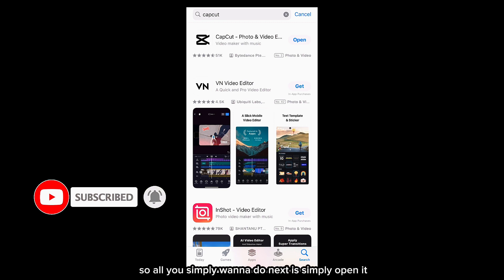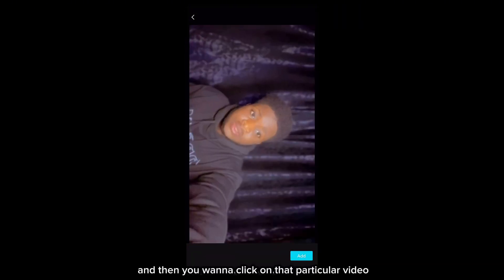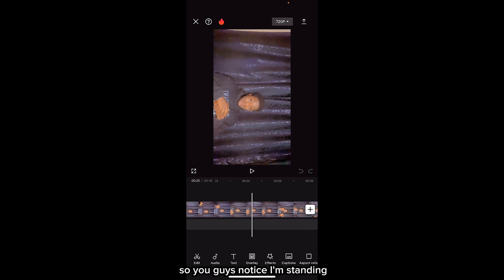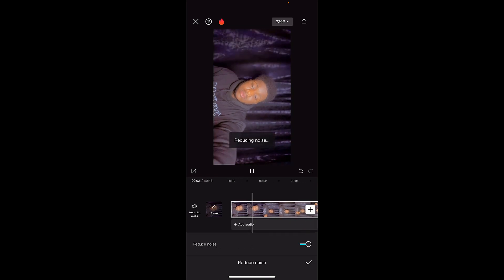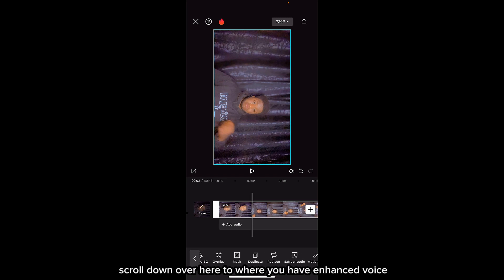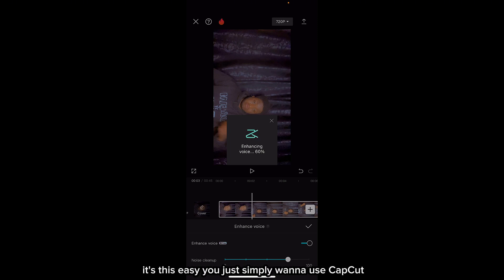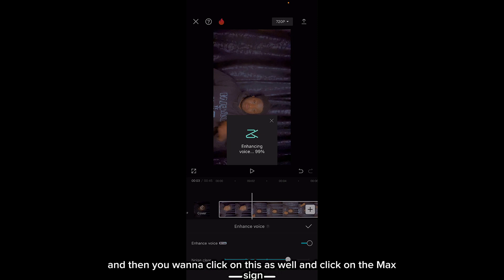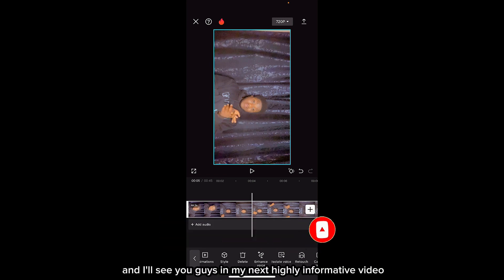How to Remove Background Noise in Video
In this video, You would learn How to remove Background noises in any video clip in 1 minute. This video shows you how to remove noise in Video Background using Capcut from start to end. This video explains all you need to know in removing backgound Noise in a video in few minutes using CAPCUT.

Learn How to remove background noise in video Step by step, from installing capcut to removing any background noise in audio and video for free in just 1 minute.

Make sure to watch from start to end of this video so as not to miss any important part of the video.